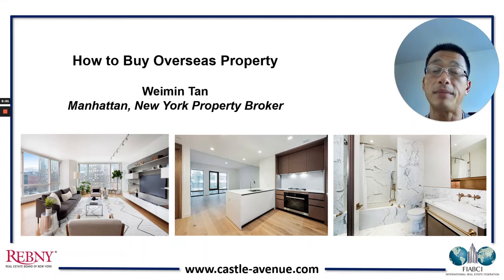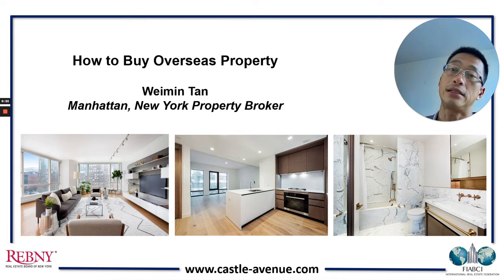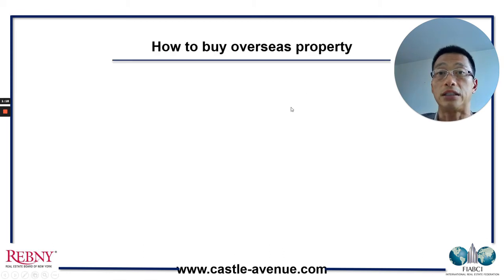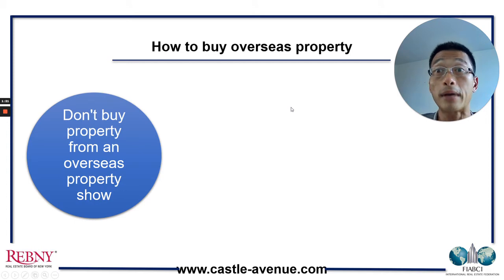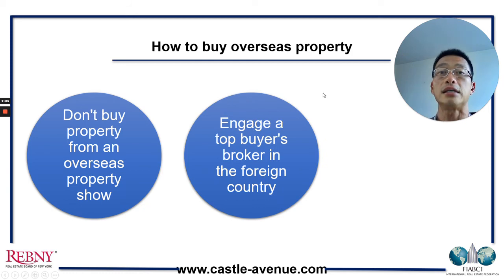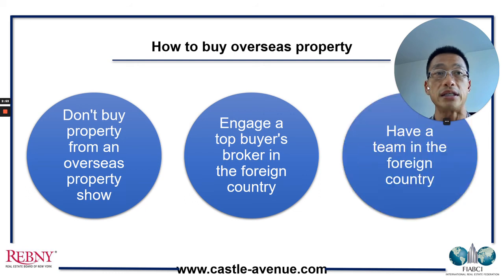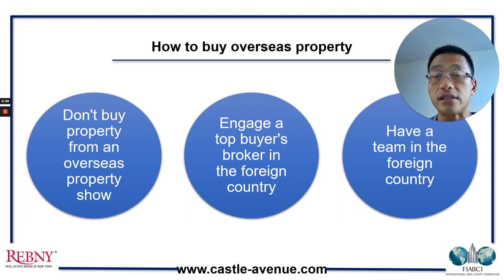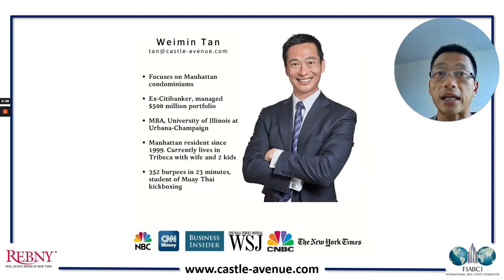How to buy overseas property | Wei Min Tan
Here are three pointers from Manhattan property broker, Wei Min Tan, to serve as guide to anyone wanting to consider buying overseas property, whether the overseas area of interest is New York, Paris or Dubai.

1. Don’t buy property from an overseas property show held in your home country
2. Engage a top buyer’s broker in the foreign country
3. Have a team in the foreign country